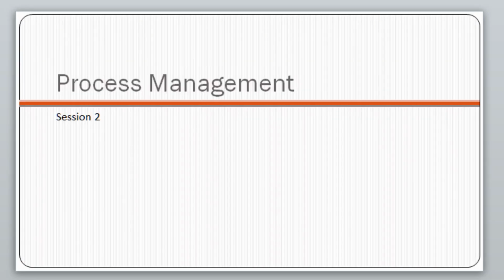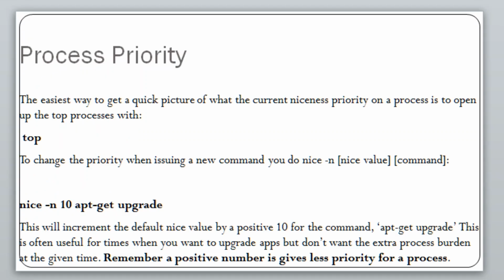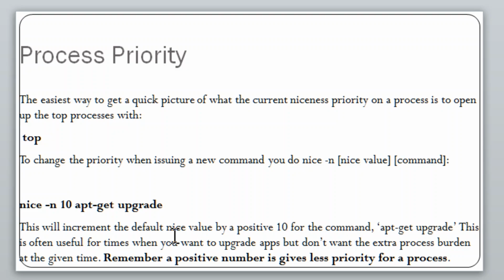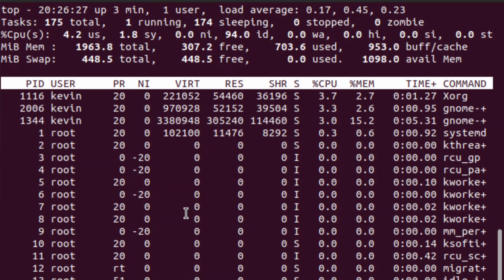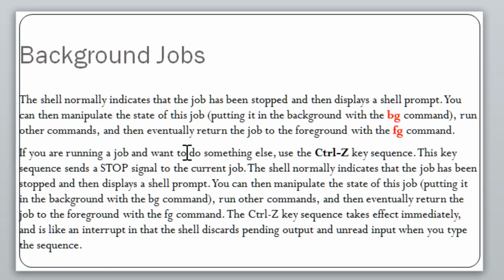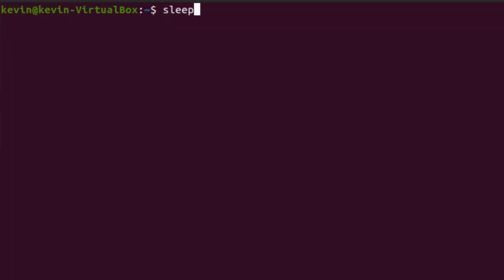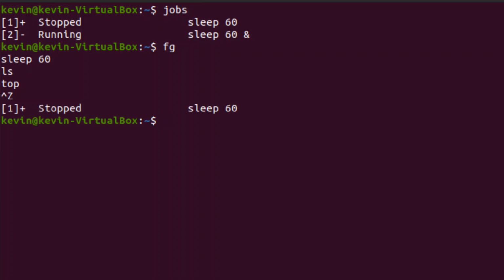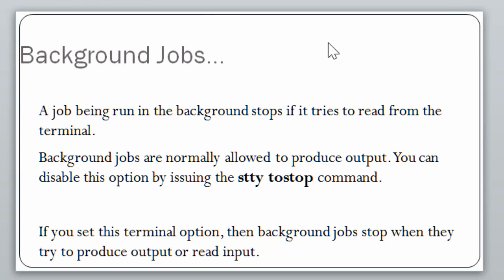Master Linux Bash Scripting: Session 2.1 - Process Priority and Background Jobs